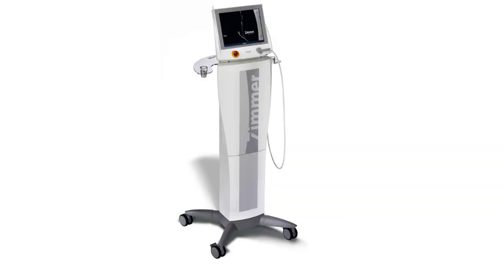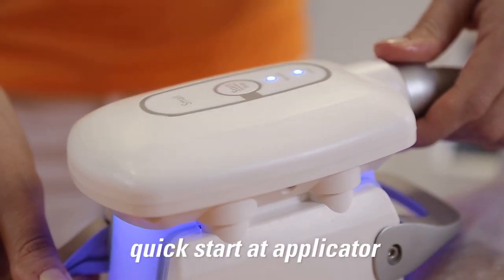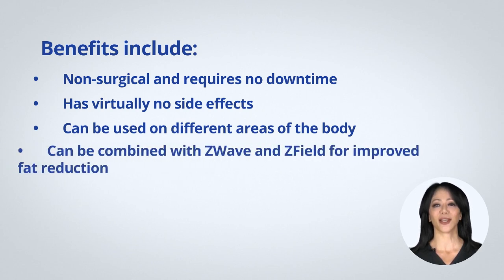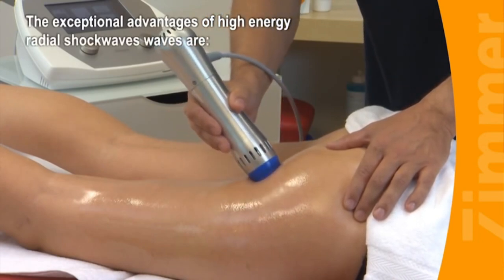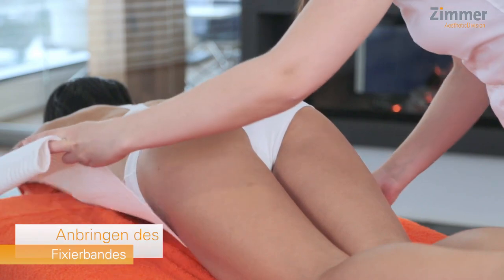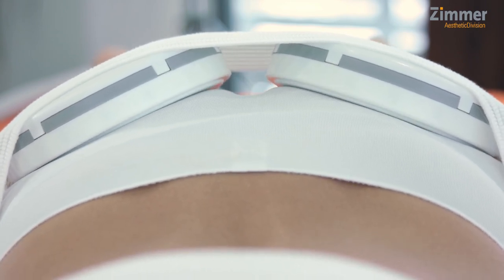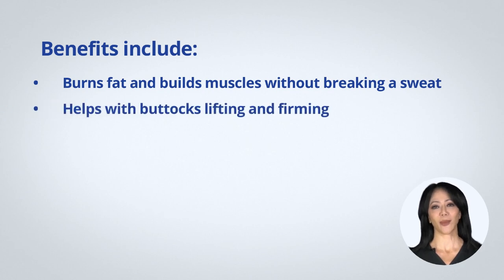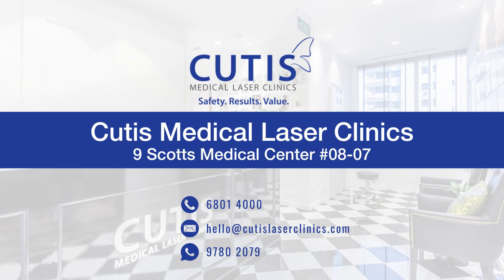Feel the Power of Z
Cutis provides completely non-invasive procedures to achieve your body goals. Our Zimmer Z Devices can help you reduce stubborn fat, tone muscles, and tighten skin without cuts or needles.

ZLipo - uses fat freezing or controlled cooling temperatures to target and kill fat cells. It cools the fat deposits over an extended period of time, resulting in the destruction of fat cells. Common treatment areas include the belly, hips, thighs, and arms.

ZField Dual - uses electromagnetic pulses to induce involuntary muscle contractions. It can turn flabby areas into toned muscles without cuts, needles, or even intense workouts. ZField Dual can shape and sculpt your abdomen, buttocks, arms, and legs.

ZWave - uses radial shockwaves to induce targeted vibrations within the connective tissues. It can help break down fat as well as reduce the appearance of cellulite and stretch marks. ZWave also aids in collagen formation to make the skin firmer and more elastic.

Z Devices can give your fitness efforts the boost they need.